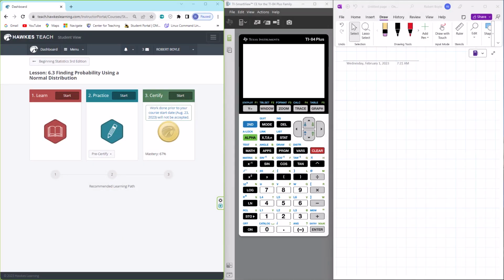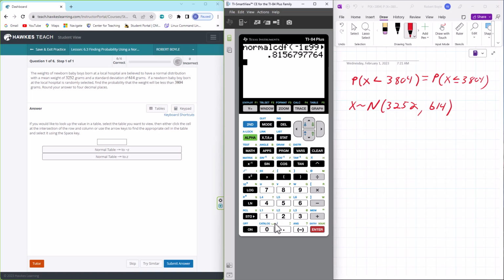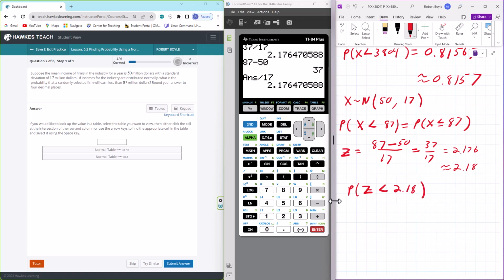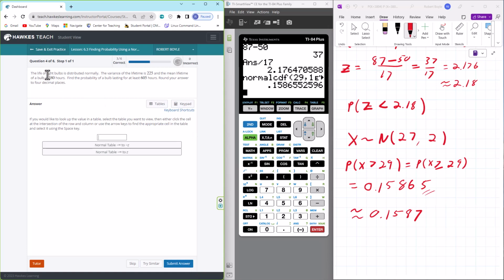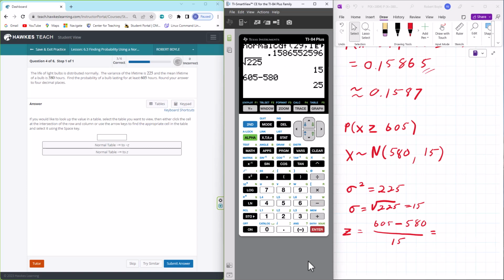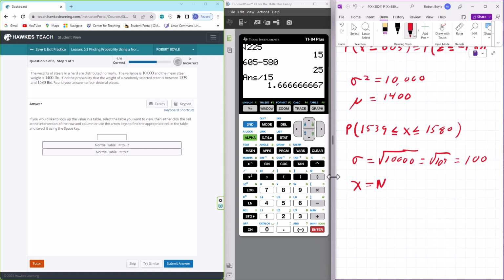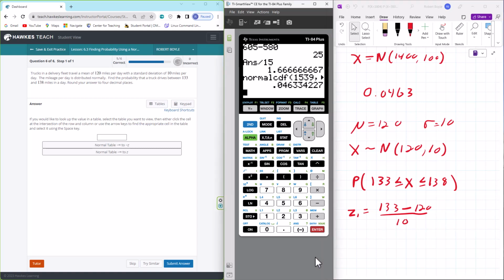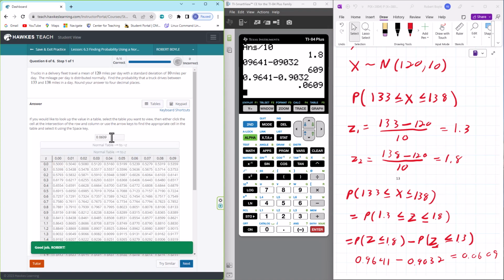MA 200 Section 6.3 Homework